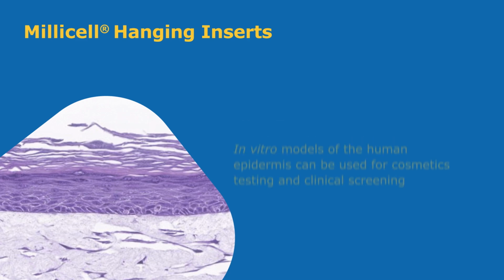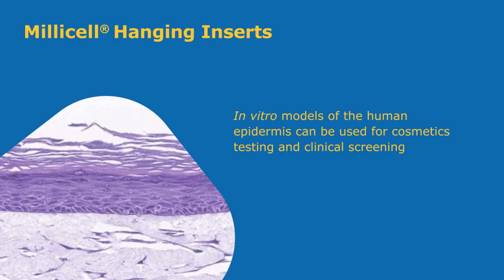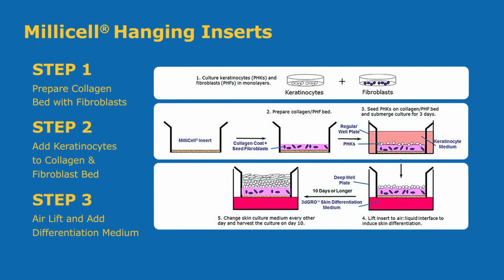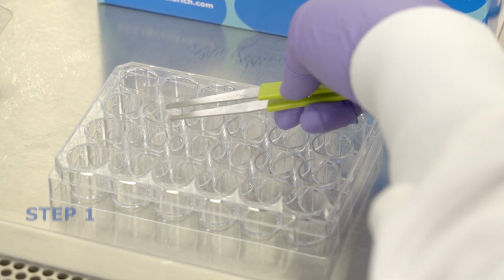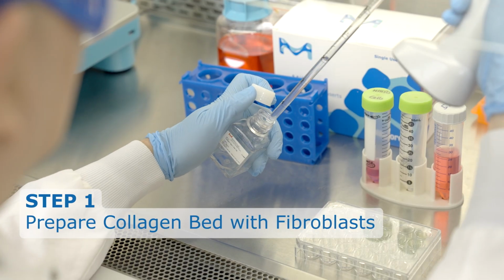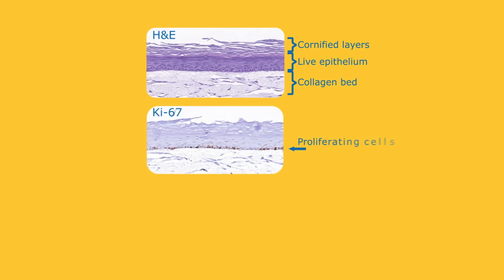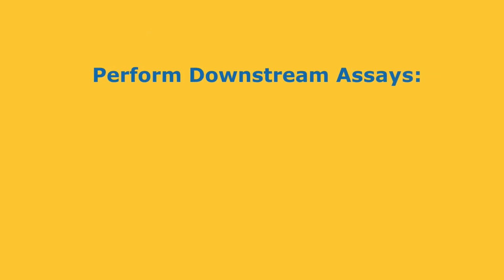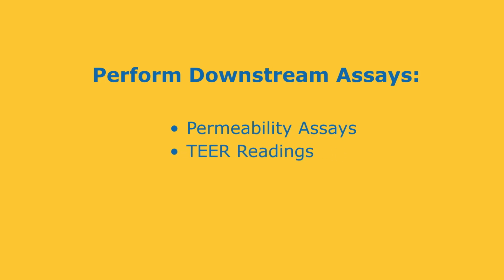Millicell® Hanging Inserts – How to use – Chapter 3: Organotypic Air-Liquid Interface 3D Skin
As researchers transition to animal-free testing, in vitro human cell culture models are a sustainable, effective, and reliable solution. With the Millicell® Cell Culture Inserts, you can create biologically relevant skin models. In this video, we will show you how to generate the organotypic air-liquid interface, or ALI, 3D skin cultures. This serves as an in vitro model of the human epidermis and can be used in applications for cosmetic testing to clinical screening.

Here we present a diagram of the steps to generate an ALI skin model. In the first step of generating this model, we will create stratification of the skin. Mix collagen and Fibroblast cells and place on top of the membrane.

Step One – Prepare Collagen Bed with Fibrolasts
-  Add collagen to empty tube
- Add 5x reconstruction buffer to mixture
- Add fibroblasts to mixture and gently stir

Collagen is very sticky and can solidify quickly, the best method is to add the mixture to the middle of the insert while ensuring the tip does not touch the membrane. This ensures an even collagen bed. Polymerize the collagen bed for 30 minutes in the tissue culture incubator. After solidifying the collagen, add in the primary cells. Now, place the plate into an incubator.

Step Two – Add Keratinocytes on top of Collagen & Fibroblast Bed

After the polyermization, add the keratinocytes into apical side.

Step Three – Add the Media to the Basolateral Side

Submerge the culture for two additional days in growth media. More details on media exchange and respective volumes can be found

Step Four – Air Lift and Add Differentiation Medium

On day 4 we will change the media to the 3dGRO® differentiation medium. Remove the apical media. It is important that you do not add any liquid to expose cells to the air. Then, exchange the basolateral media into the 3dGRO® medium. The volume will depend on your plate height. Ensure the media in the bottom, or basolateral side, is lower than the collagen bed.

Tip:  Change medium every day for ten days

Step Five – Fix Cells

Now, to prepare to section and stain the membranes, fix with a standard fixative solution for tissue processing.

Tip:  Avoid using acetone to fix cells, as it may not be compatible with plastic cultureware

We will be using 4% paraformaldehyde for 15 minutes.

Step Six – Process for Sectioning and H&E Staining

Flip the insert upside down and use a #11 blade to excise the membrane. Gently hold the membrane with forceps, noting the side of the membrane with cells. For sectioning such as H&E Staining, place the membrane in a microfuge tube for further post processing.

In following these steps, you can expect to see three separate layers in your culture. Ensuring confidence when performing downstream assays. You can also stain for Ki67 and Filaggrin to confirm the proliferation and differentiation of the skin model. Downstream assays can be performed on the skin model such as permeability assays, TEER readings, drug screens, and wound healing.